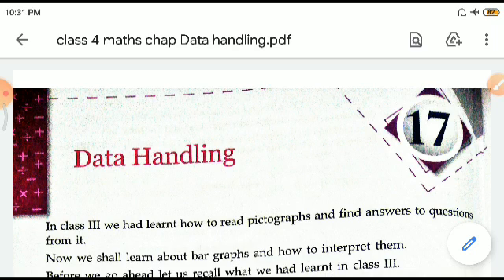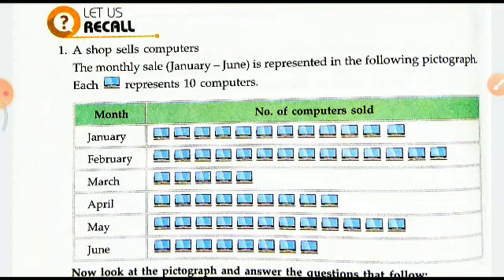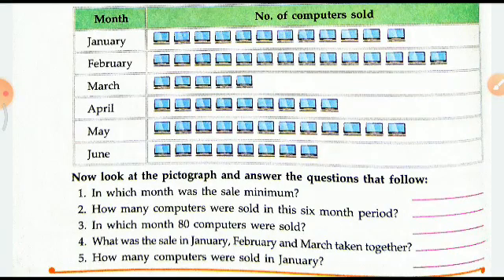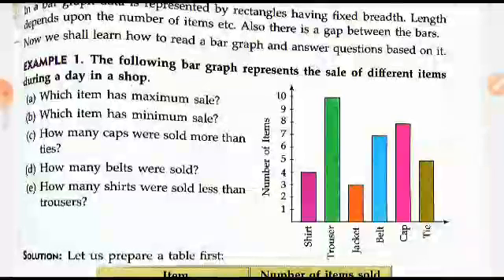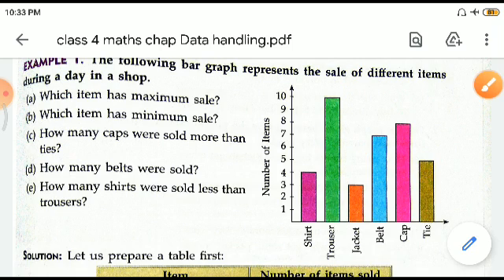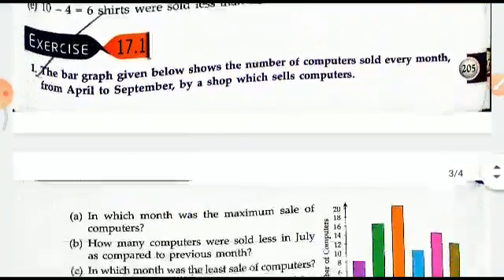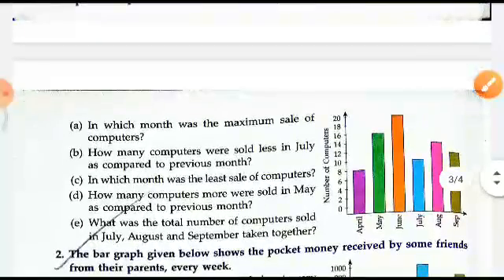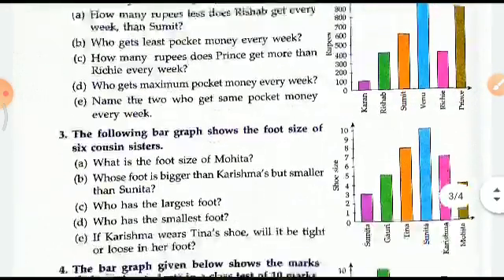Class 4 Maths Chapter Data Handling Single video